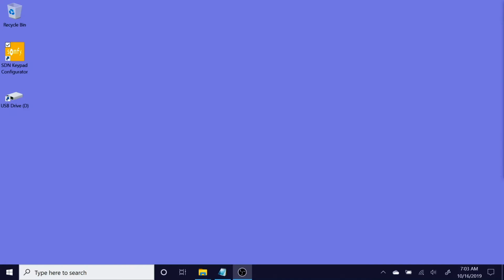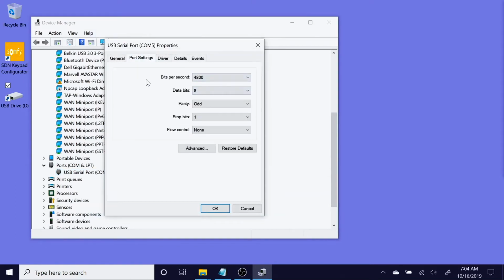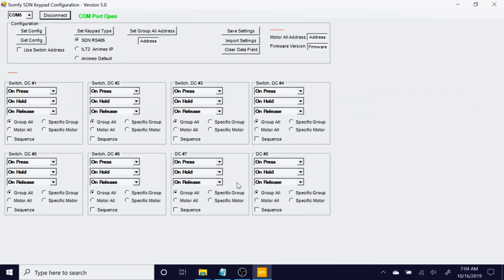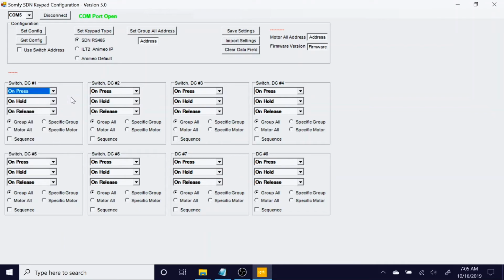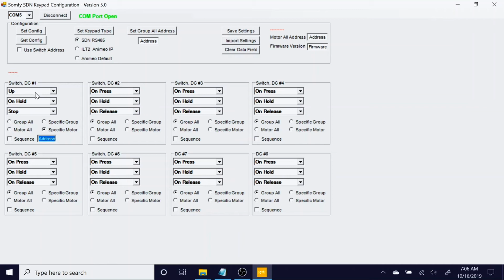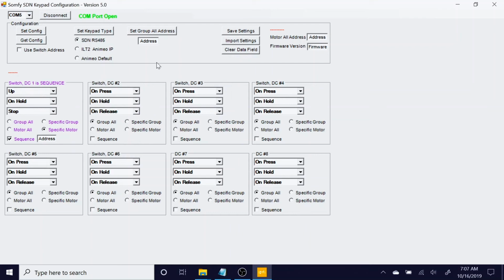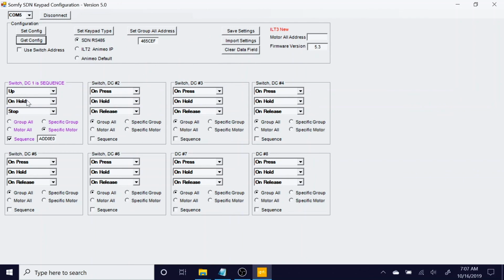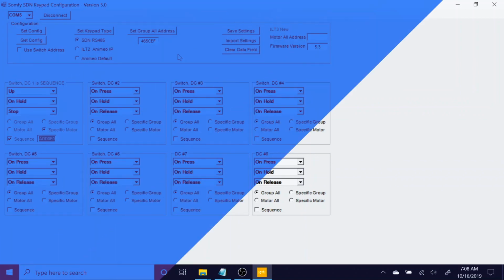How to Program DecoFlex 485 Wall Switches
Tim shows us how to program DecoFlex 485 wall switches using our field USB programming dongle.